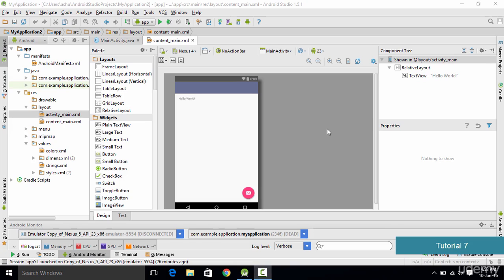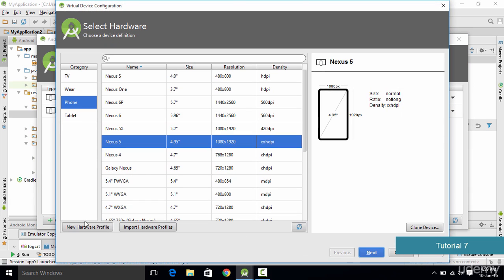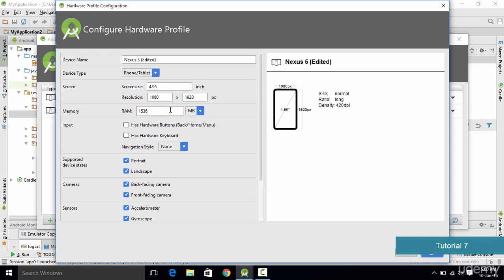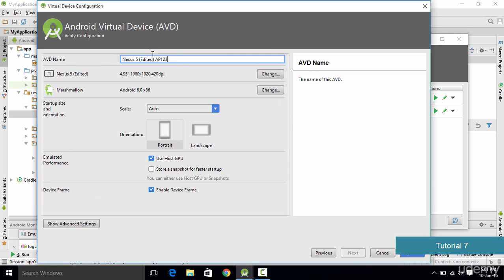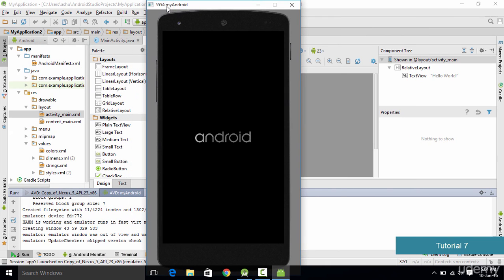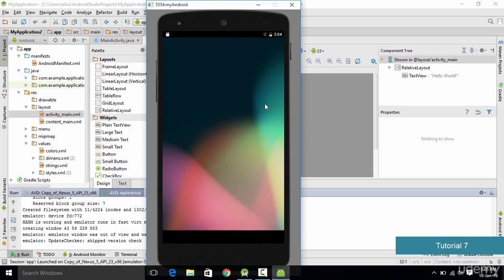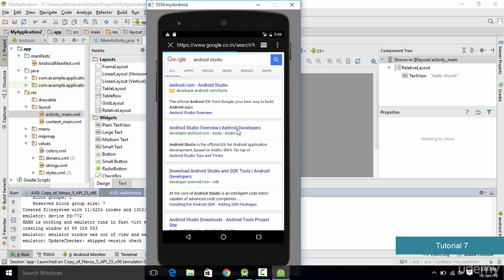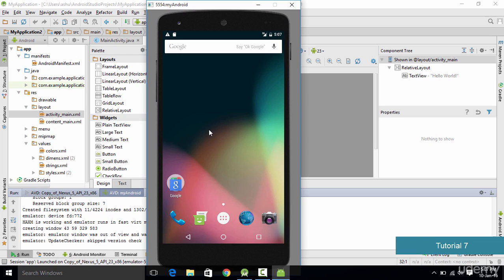Android studio tutorial for beginners 2018 .How To Create An Android Virtual Device